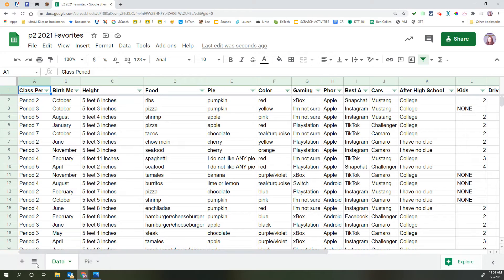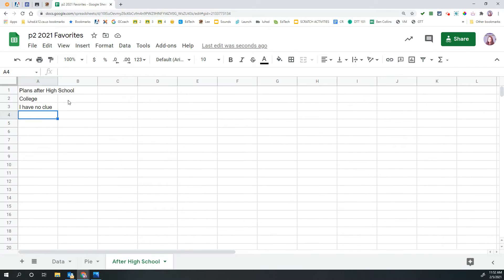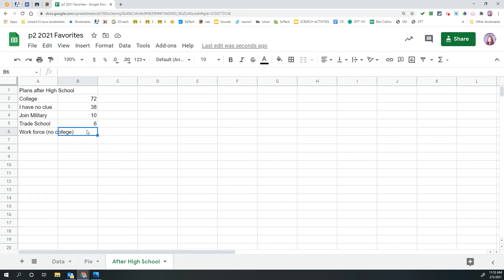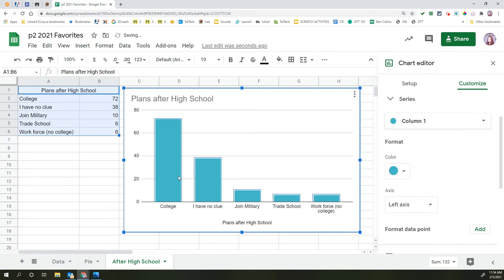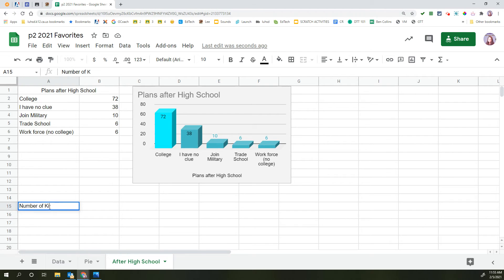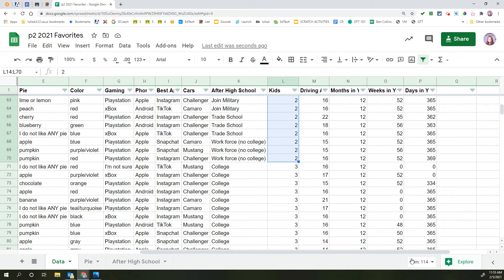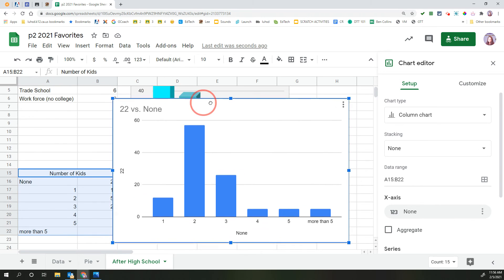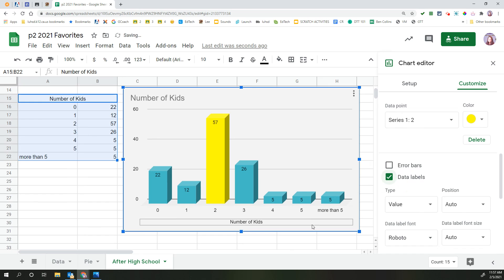Favorites 03: After High School Tab